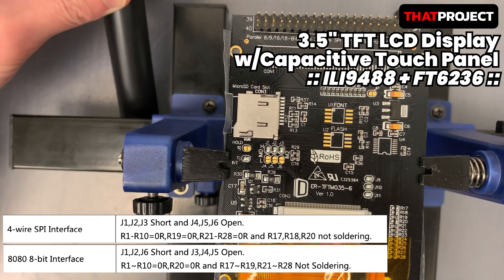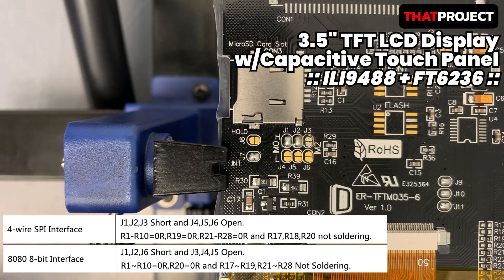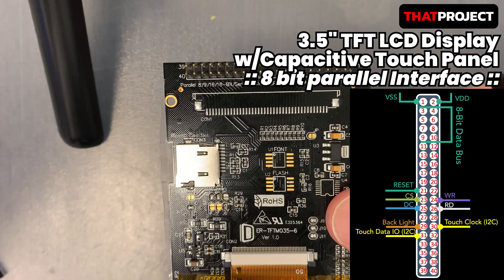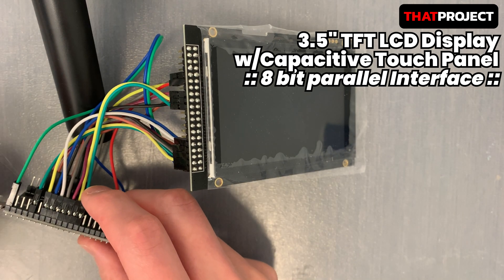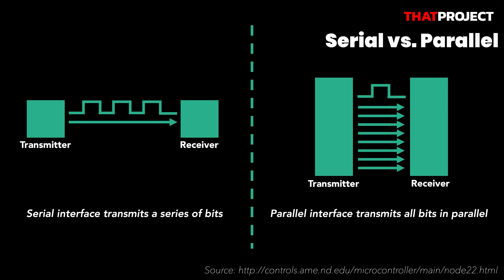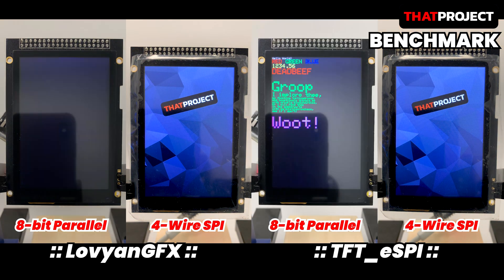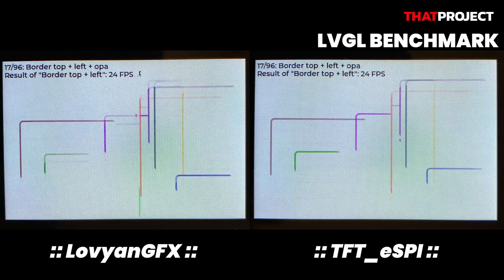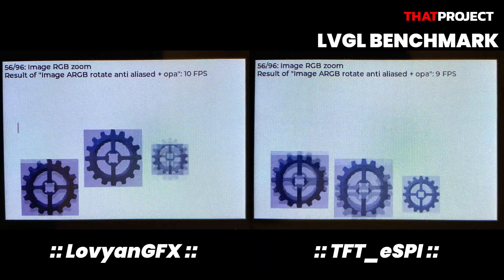ESP32 | LovyanGFX vs. TFT_eSPI Comparison (ft. 8-bit Parallel Interface)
This video is about comparing the graphics library LovyanGFX and TFT_eSPI in an 8-bit Parallel interface environment.